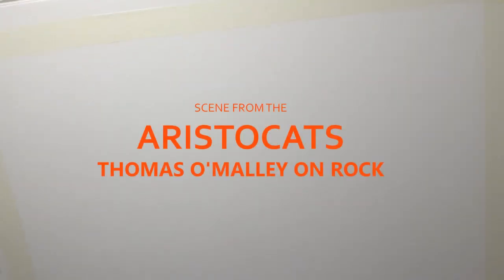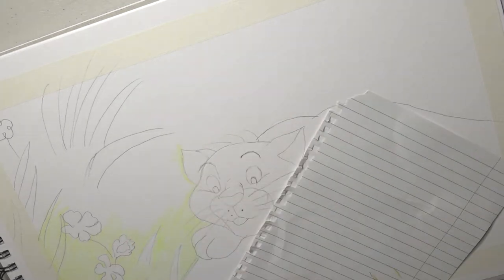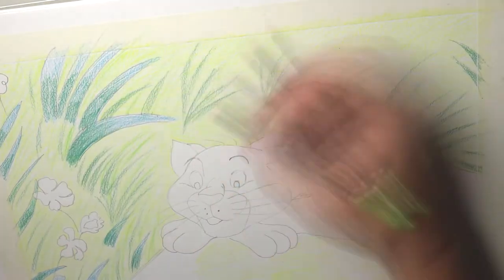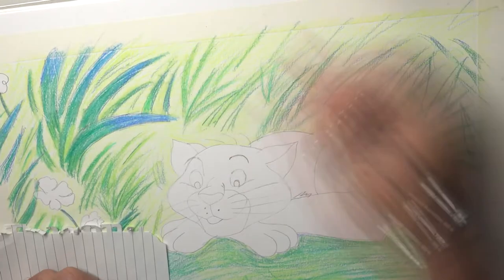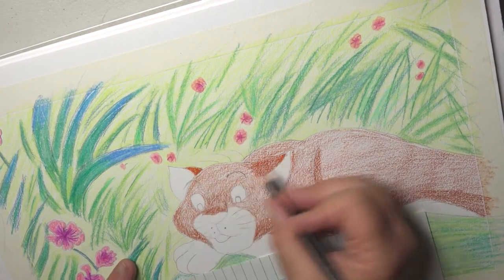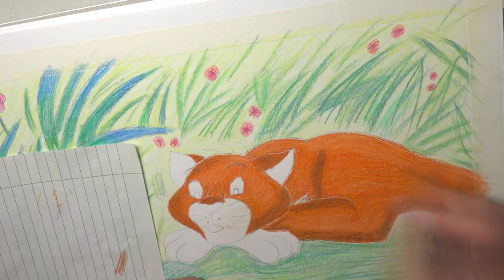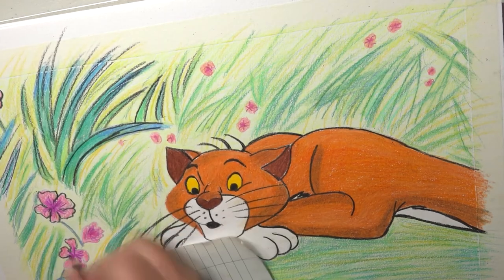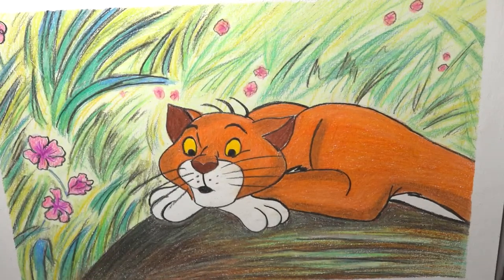THOMAS O'MALLEY | SIMPLE BUDGET PENCILS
Using 174 Shuttle Art Pencils.